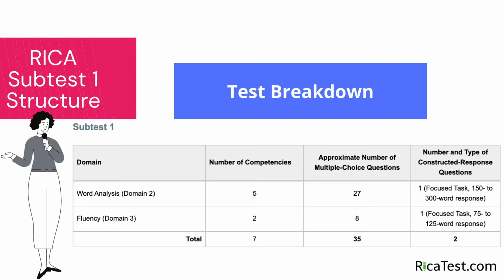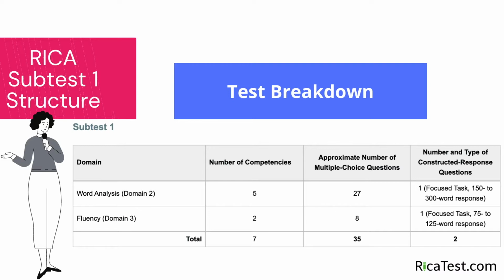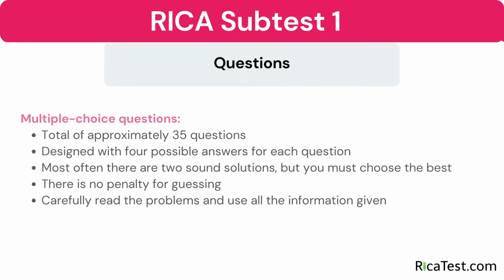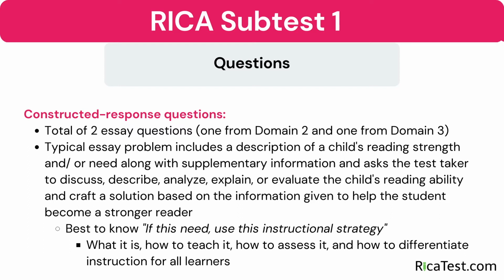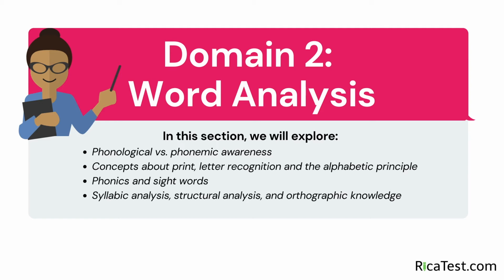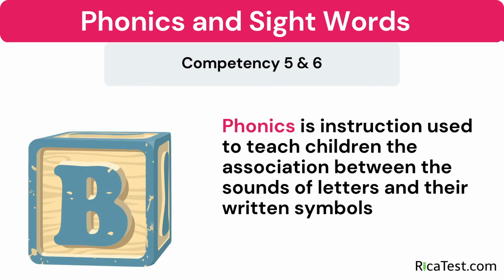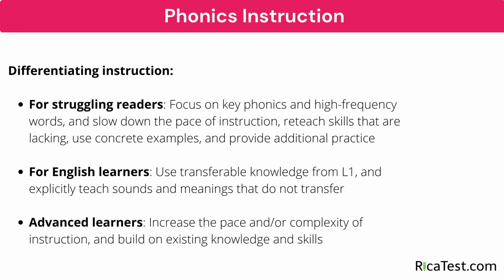RICA Subtest 1 [How To Pass]